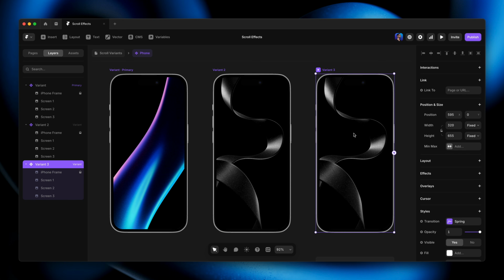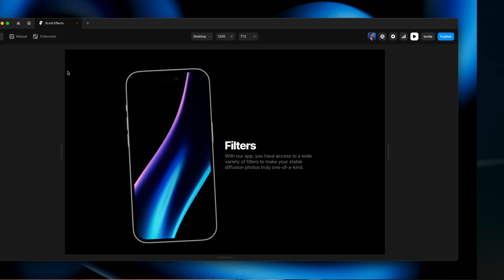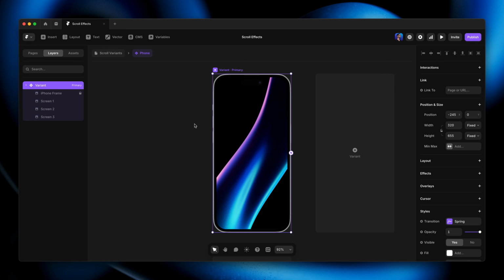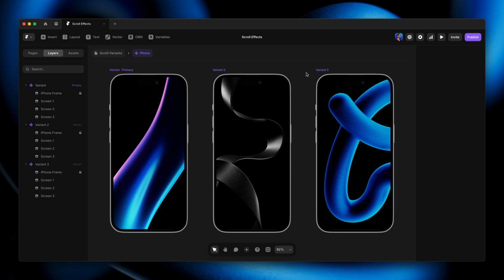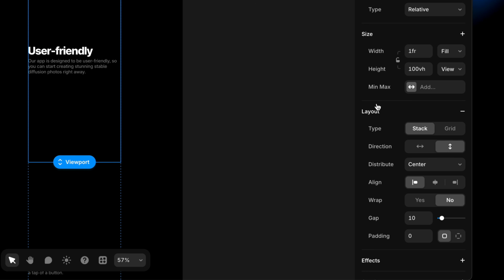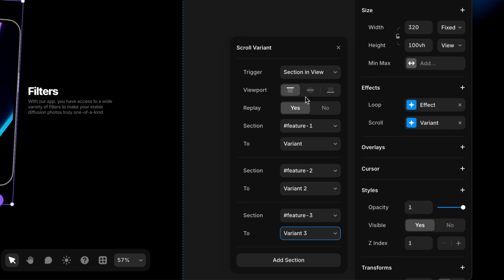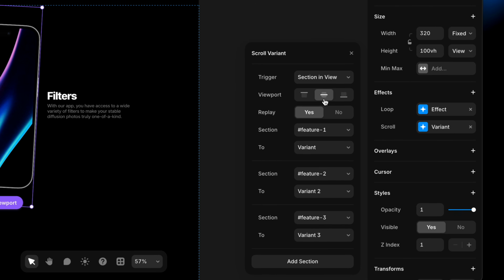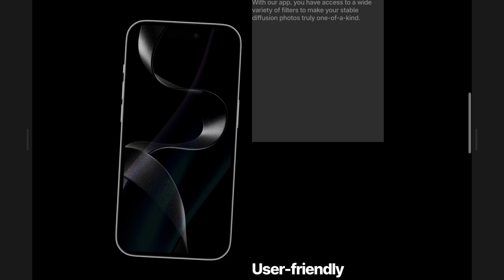Animating between variants on scroll in Framer (Animation Lesson 10)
Component variants unlock powerful state management in Framer, and with Scroll Variants, you can tie those states directly to scroll position. This lesson shows you how to create smooth, story-driven transitions between component states as visitors move through your page.

You'll work with an iPhone component that transforms its screen content as text sections scroll by. The tutorial covers setting up sticky positioning to keep elements in view, creating multiple component variants with different visual states, and linking those variants to specific scroll sections. You'll also learn how to fine-tune the trigger points and use visual helpers like section fills to perfect the timing of your animations.

00:00 Intro
00:30 The setup
01:45 Creating multiple variants
02:32 Adding the Scroll Variant effect
03:12 Defining scroll sections
04:07 Linking sections to variants
06:10 Visualizing with section fills
07:00 Wrap up

Topics covered: scroll animations, sticky positioning, component variants